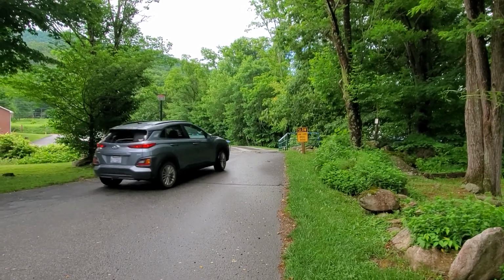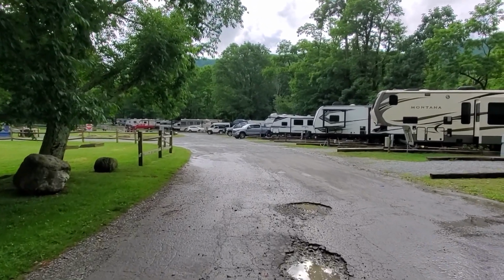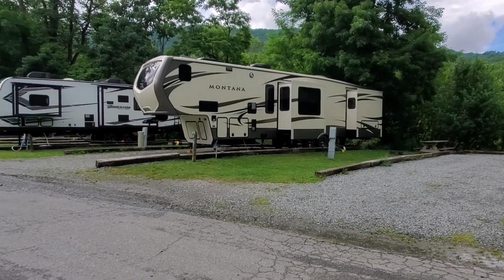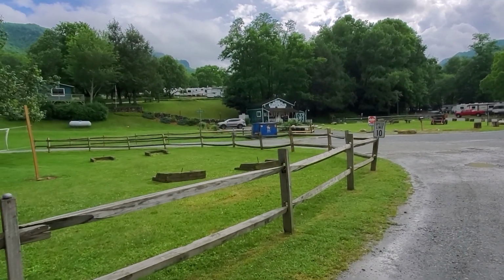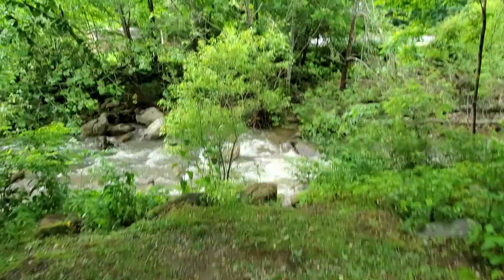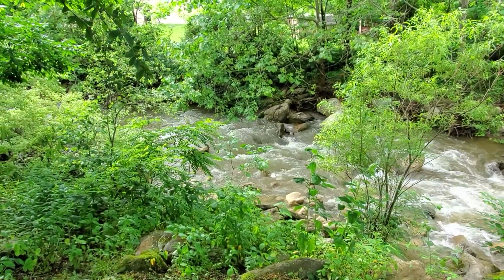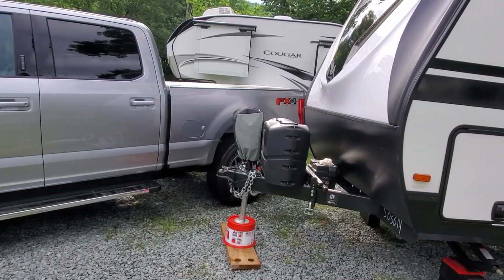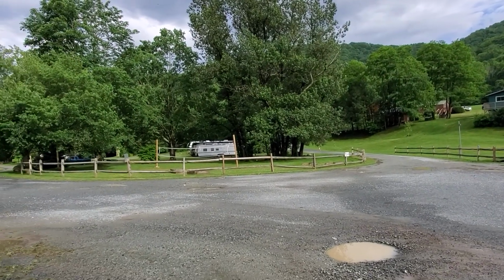Grandfather Campground First Day Review - Boone, NC